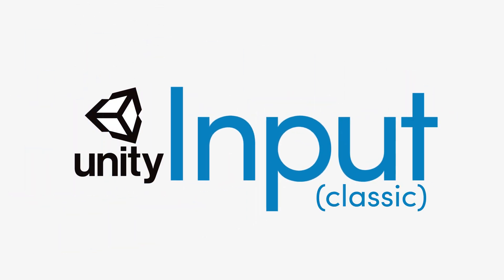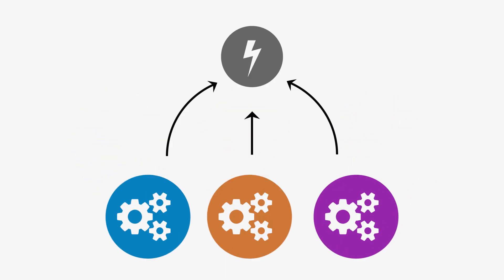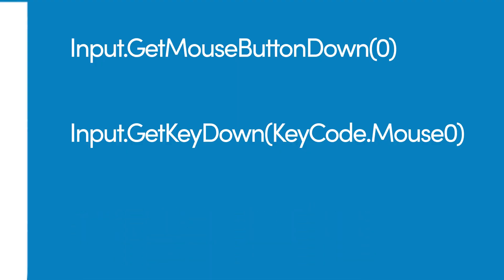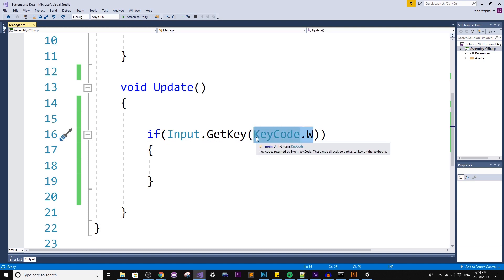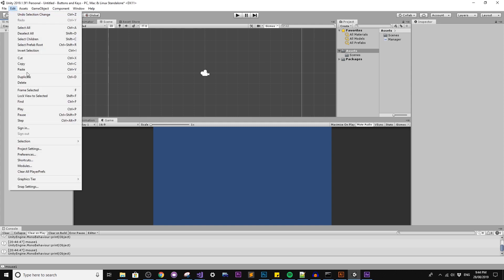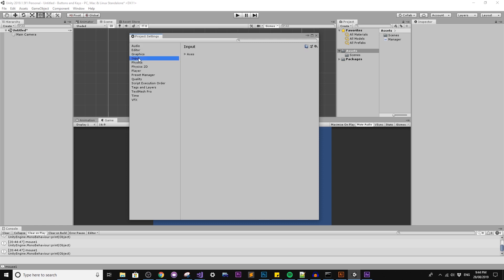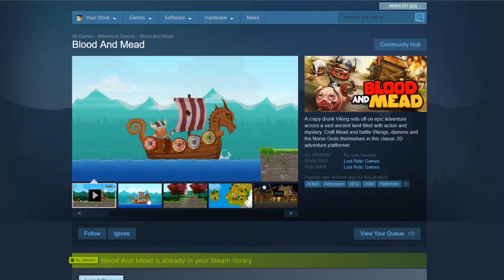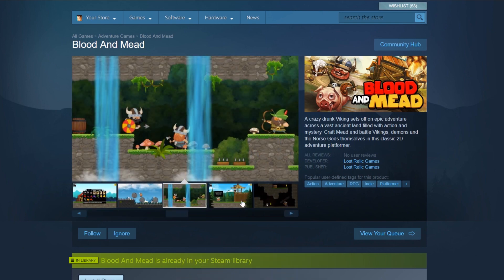Unity Input System Overview (GetKey, GetButton) - An Animated Guide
In this animated guide you will learn the basics of howto use the base Unity Input system. Useful for beginners starting with Unity C# and intermediates looking for a new perspective.